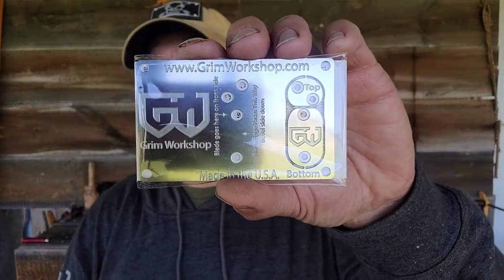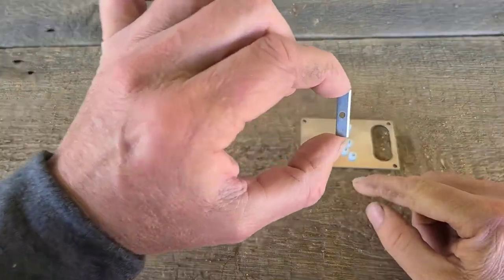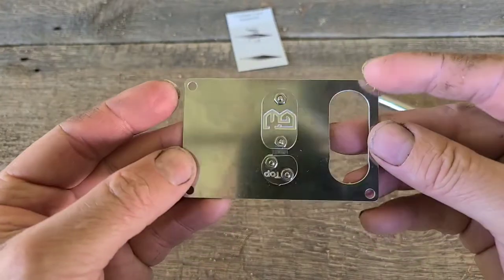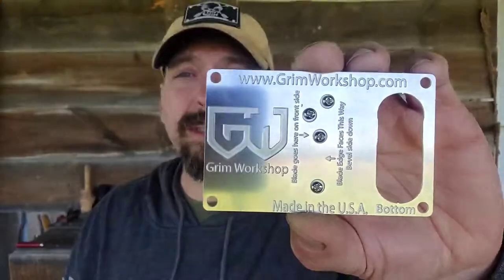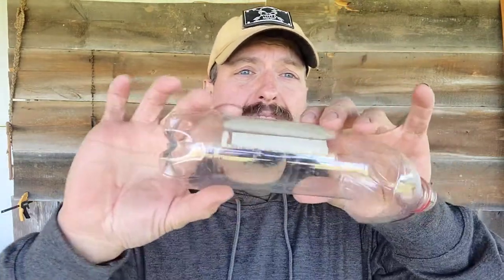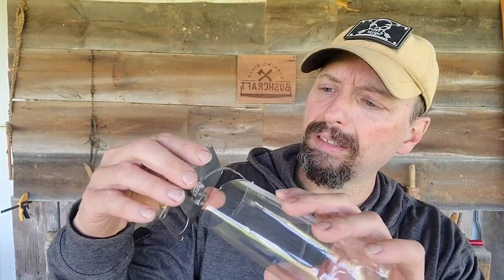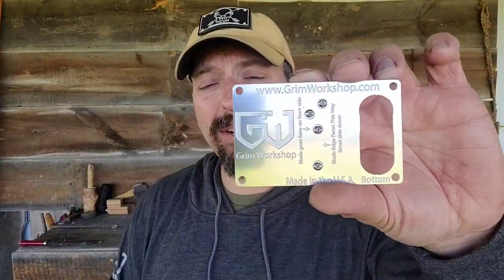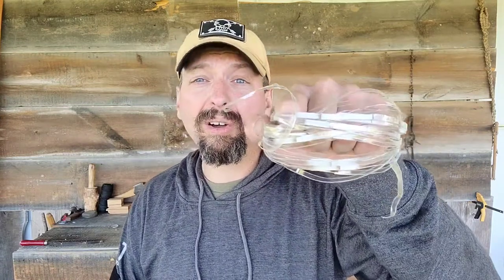Grim Workshop Cordage Card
Grims Cordage Making Card plastic bottle cutter kit is a specially designed rapid rope maker plastic bottle cutter kit that takes trash two liter bottles, and wilderness garbage and turns it into a 60 foot highly functional plastic rope bundle. This plastic rope maker can be used for just about everything from camp tasks to jobs around the house (we even towed a tractor with it scroll down to see the video) to a highly functional survival rope perfect for emergency fishing, trapping, and more. This plastic rope maker utilizes commonly found wilderness garbage like two liter bottles that wash up on the creek and riverbanks, and process them down into a high strength plastic rope bundle that can be used for fishing, snares, jug lines, campsite needs, just about anything you would use para-cord or rope for, but without the added weight in your pack, and one less bottle laying around in nature.